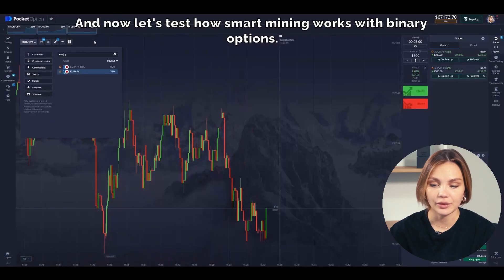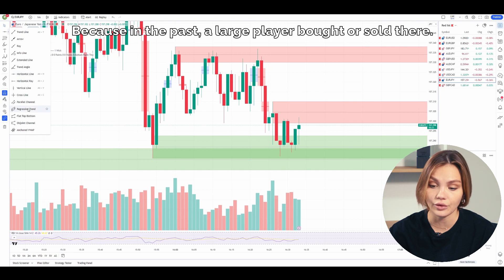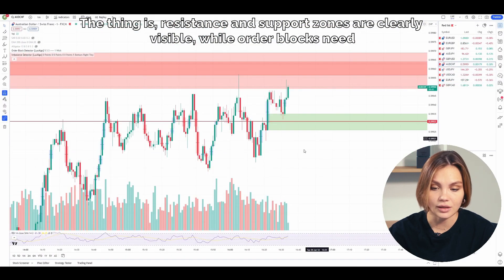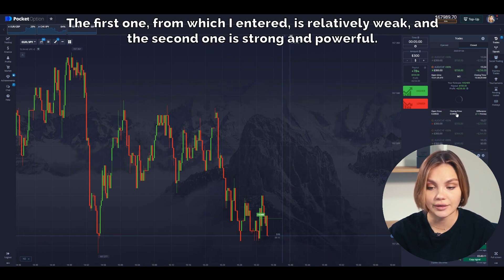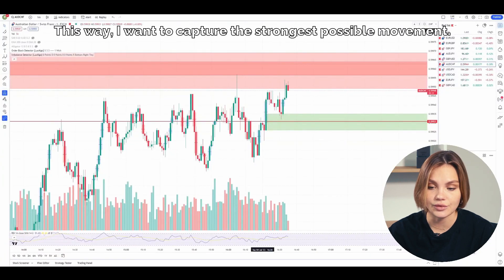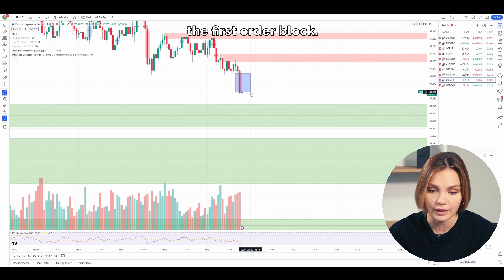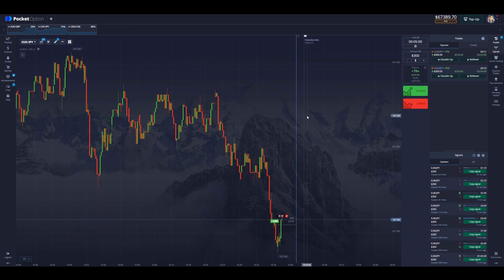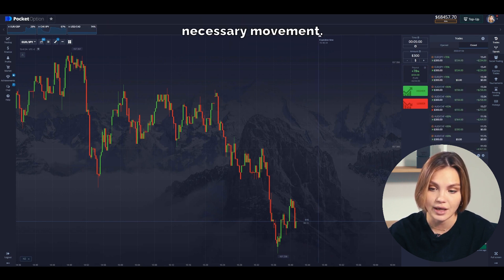ORDER BLOCK Indicator: Very PROFITABLE Trading Strategy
The Oder Blocks are the main pillar of Smart Money Concepts, a fresh approach to trading by predicting what the big players are going to do. In general, the Order Blocks are zones where whales might buy or sell in big numbers.

in this video, I explained why the Order Blocks are legit zones to enter the trade, how to identify them, and how to trade them of course! Watch and learn with me!

0:00 - Intro
0:22 - Today We Are Looking at Smart Money
0:50 - What Are The Order Blocks
3:40 - How to Spot The Order Blocks
5:49 - Let’s Find and Trade Order Blocks
8:50 - If The Trade Goes, Just Cover It
9:40 - Yep, It Worked as Intended
10:04 - Thank You!